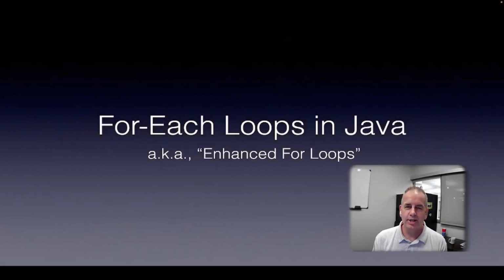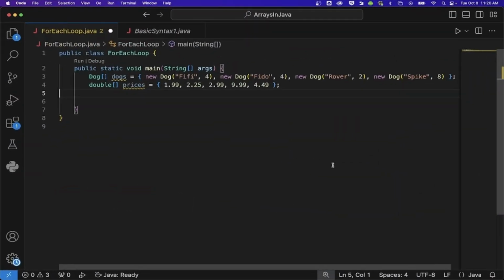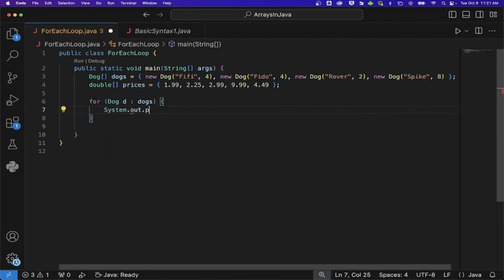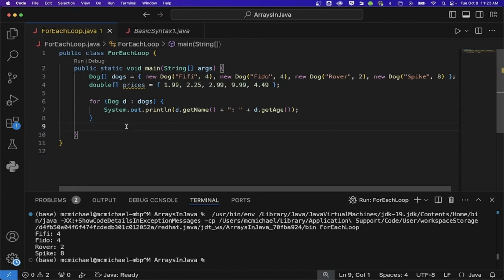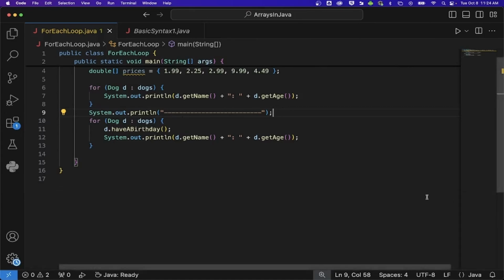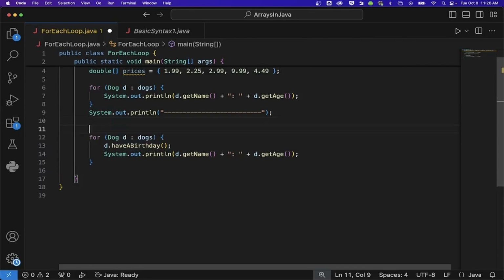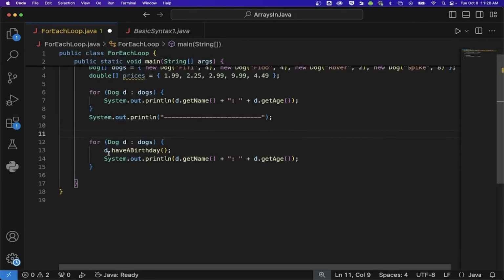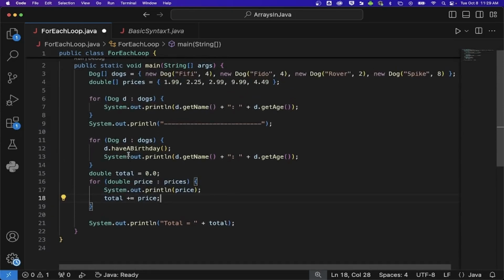for-each Loops in Java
I've been wearing my precious little fingers down the bone writing all of these traversal loops. I mean, those 'for' loops are just sooooo long. I don't have time to write all of that code! I need a shortcut! Fortunately, lots of programmers want shortcuts, and the Java development team heard our cries.

In this video, we explore the "for-each" loop in Java, which traverses a loop without making us use an index. We compare the "for-each" loop with traditional "for" loops, highlighting its advantages and limitations.

0:00 Intro
1:13 "For-Each" Syntax
4:03 Calling Instance Methods
5:33 Limitations of "For-Each" Loops
7:32 Using an Accumulator
8:02 Iterating Through an Array of Primitives
9:20 Outro